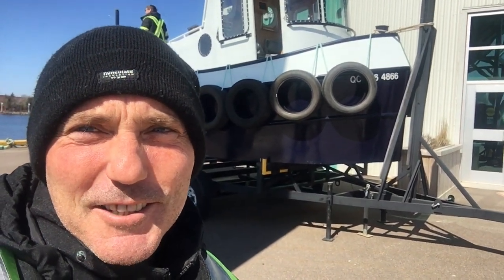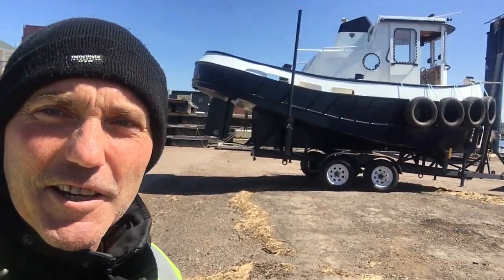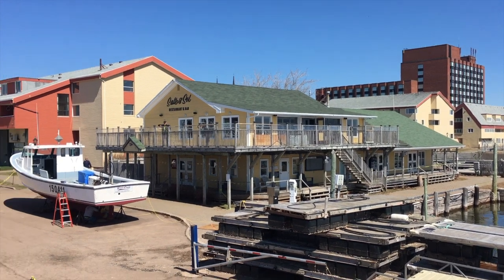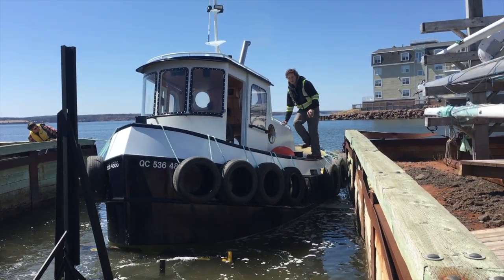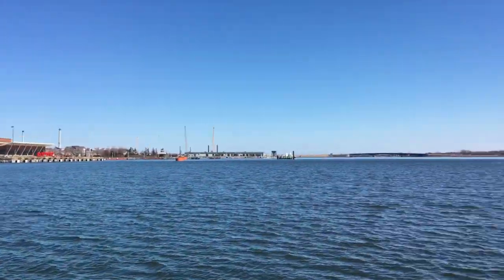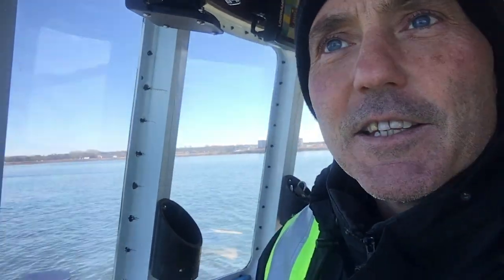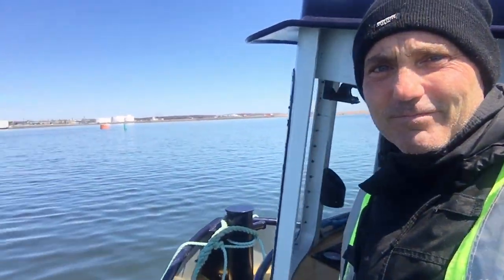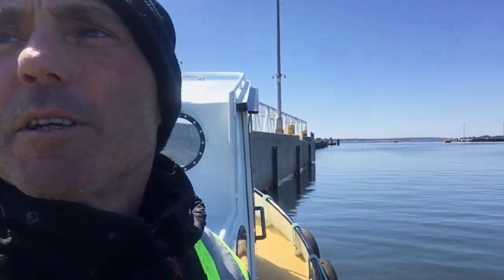Mr Ben's First Voyage of Summer 2020 Little Tug boat in Charlottetown Harbour Line-boat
We got out on our little tug boat called Mr. Ben for the first voyage of Summer 2020.  It was handmade to plans by a guy in New Brunswick.  It's a beautiful little boat.  We use it to tie lines from the big ships docking at the wharf out to the buoys.